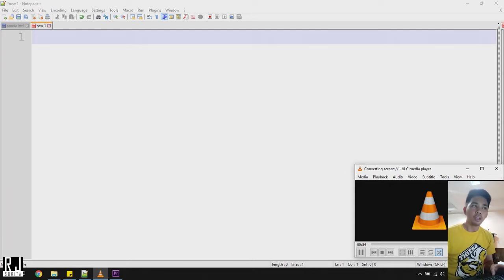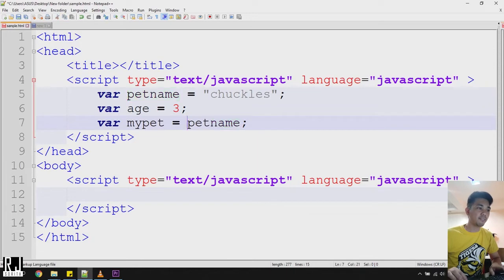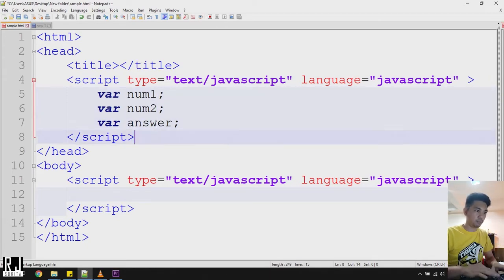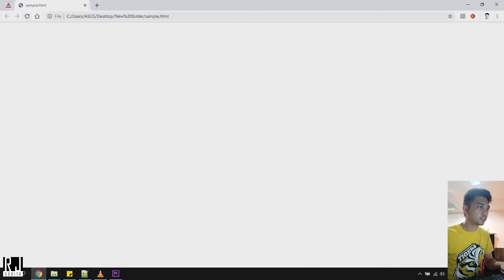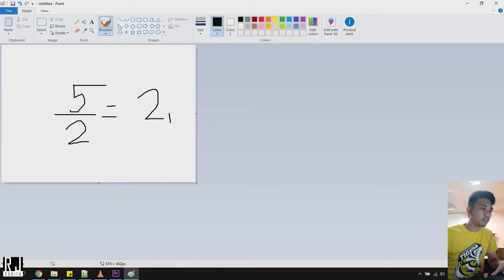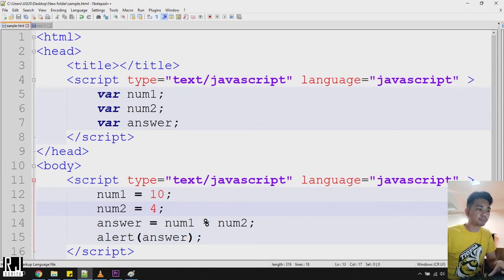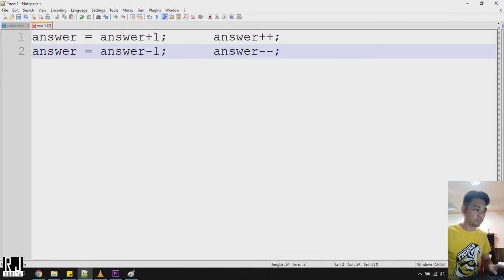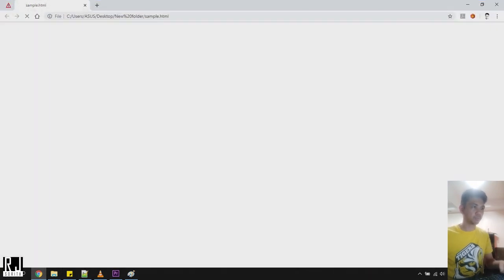JavaScript Variable Manipulation